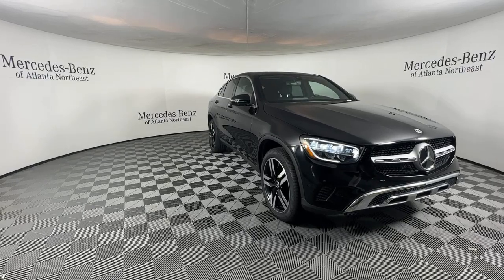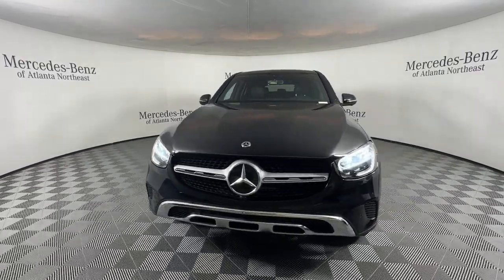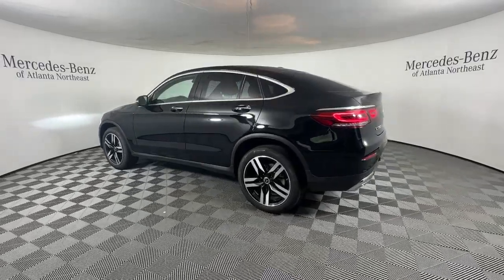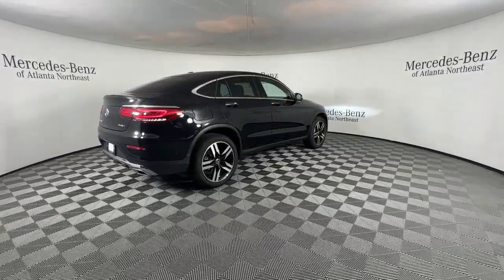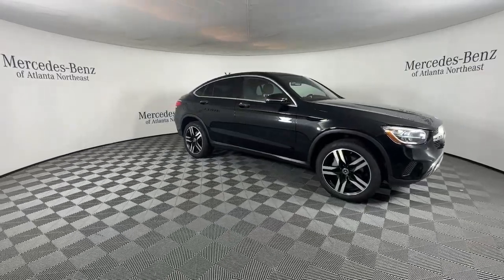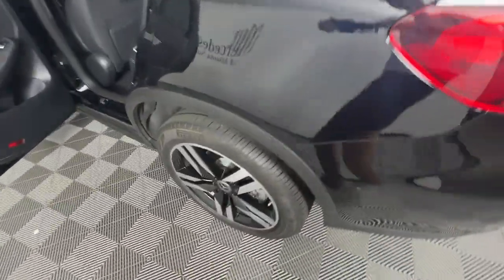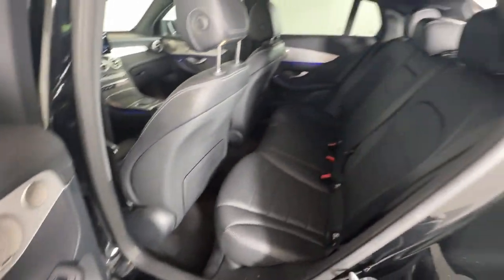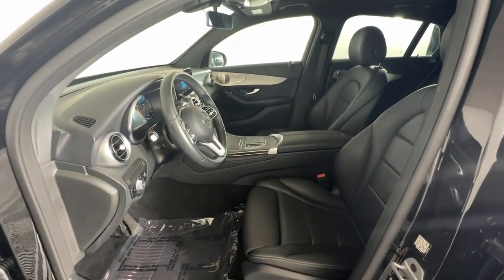2021 Mercedes-Benz GLC Duluth, Lawrenceville, Cumming, Johns Creek, Atlanta, GA 23022DPX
Black Used 2021 Mercedes-Benz GLC GLC 300 Coupe available in Duluth, Georgia at  Mercedes-Benz of Atlanta Northeast. Servicing the Lawrenceville, Cumming, Johns Creek, Atlanta, GA area.

Recent Arrival! Certified. Clean CARFAX. CARFAX One-Owner.brbr2021 Black Mercedes-Benz GLC GLC 300 Coupe 22/28 City/Highway MPG 9-Speed Automatic 20 Twin 5-Spoke Wheels 4-Way Lumbar Support Automatic temperature control Blind Spot Assist Brake assist Burmester Surround Sound System Delay-off headlights Electronic Stability Control Four wheel independent suspension Front dual zone A/C Fully automatic headlights Garage door transmitter: HomeLink Genuine wood dashboard insert Genuine wood door panel insert HANDS-FREE ACCESS Heated Front Bucket Seats Illuminated entry LED Logo Projectors Panic alarm Power Driver Seat & Steering Column w/Memory Power Liftgate Power moonroof: Panorama Power Passenger Seat Radio: MBUX Multimedia System Rear fog lights Remote keyless entry Security system SiriusXM Satellite Radio Speed control Speed-sensing steering Steering wheel memory Steering wheel mounted audio controls Traction control.brbrMercedes-Benz Certified Pre-Owned Details:brbr  * Transferable Warrantybr  * 165+ Point Inspectionbr  * Limited Warranty: 12 Month/Unlimited Mile beginning after new car warranty expires or from certified purchase datebr  * Roadside Assistancebr  * Vehicle Historybr  * Includes Trip Interruption Reimbursement and 7 days/500 miles Exchange Privilegebr  * Warranty Deductible: $0